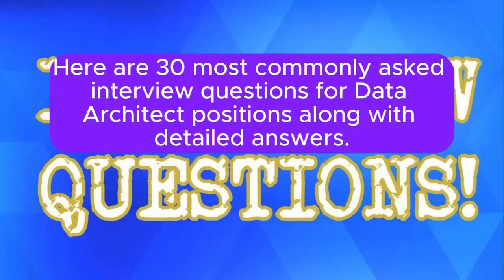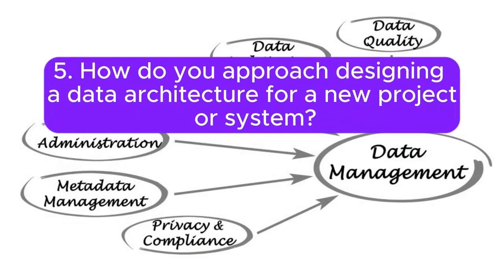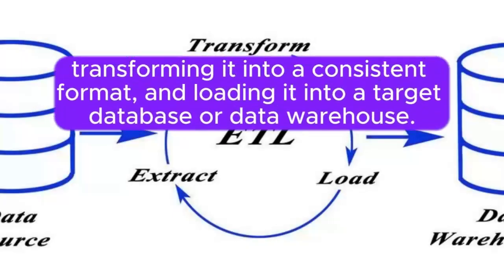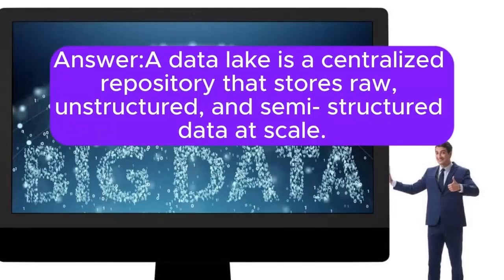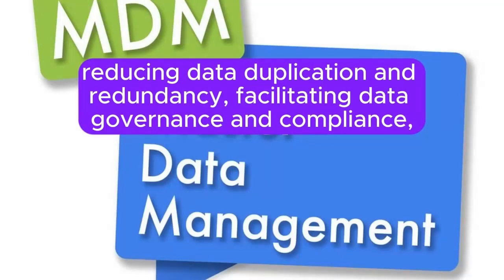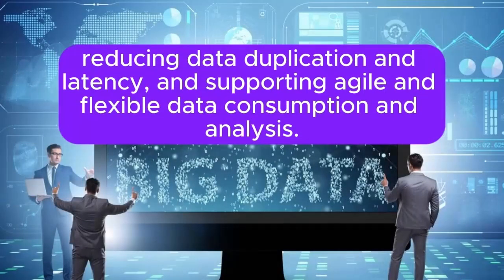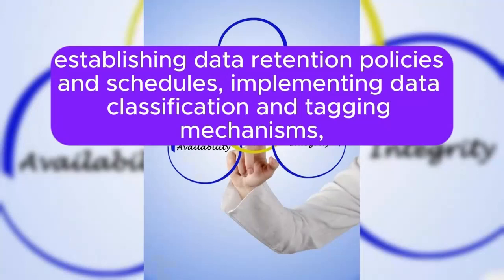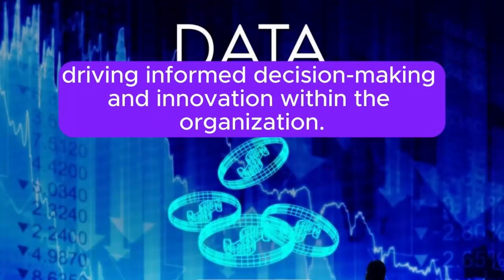"Data Architect Q&A", Most Asked Interview Q&A in DATA ARCHITECT Interviews !!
data science interview questions krish naik
tiger analytics data scientist interview questions
tiger analytics data analyst interview questions
data science interview questions campusx
why data science visa interview questions
data science python coding interview questions
etl data warehouse interview questions
tcs azure data engineer interview questions
impetus data engineer interview questions